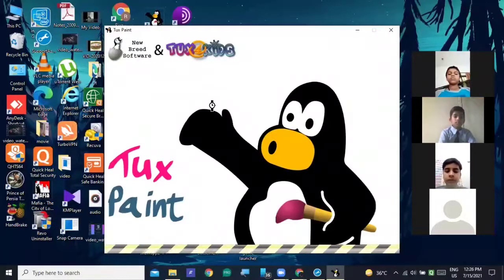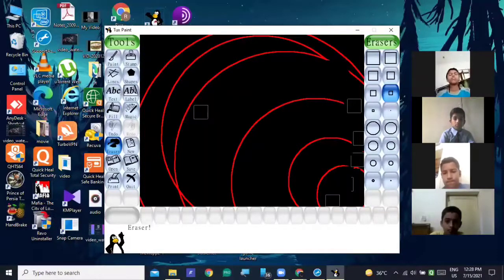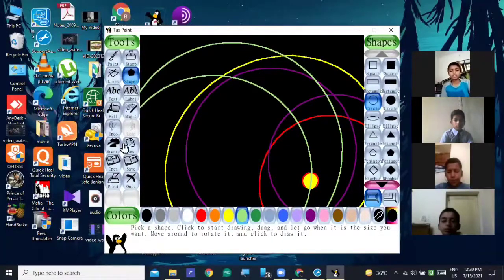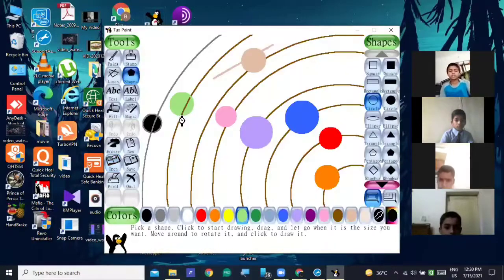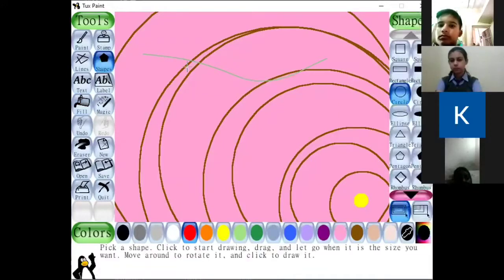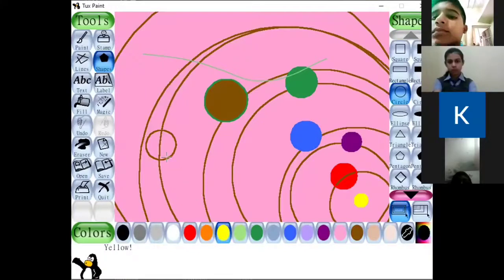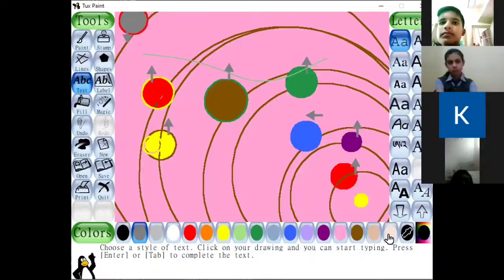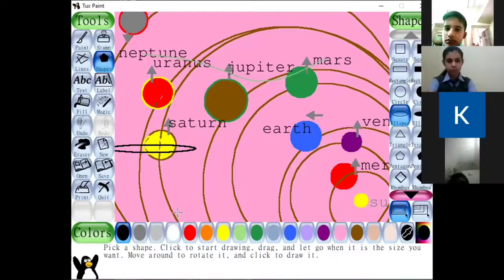Ch-3 More on Tux Paint || Computer || Class-5